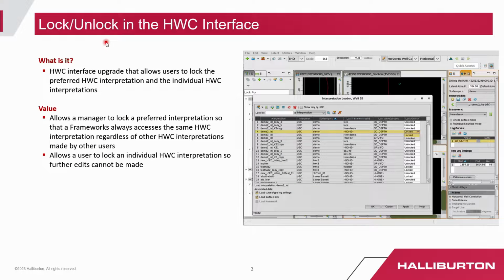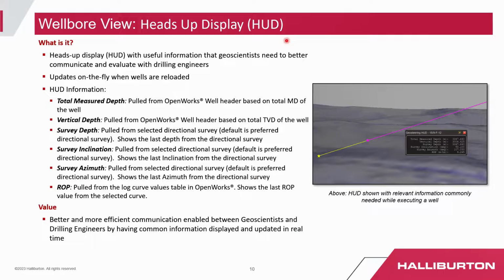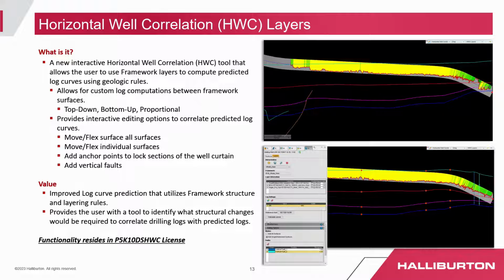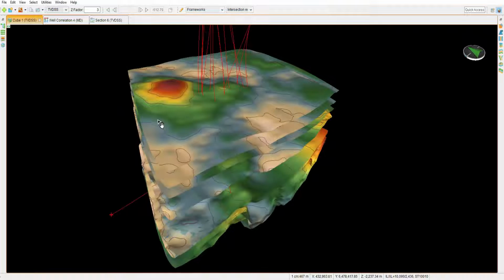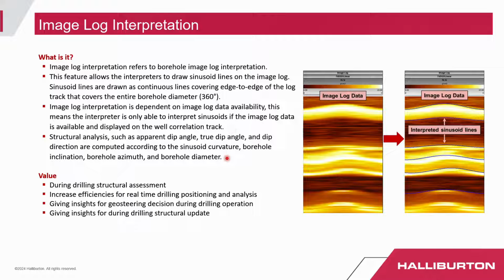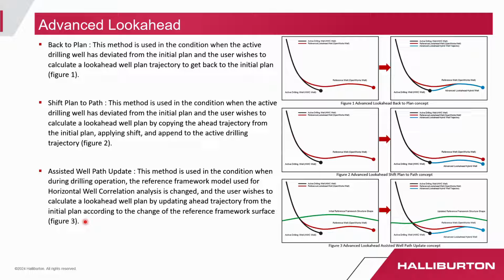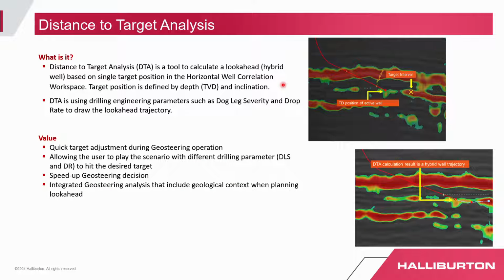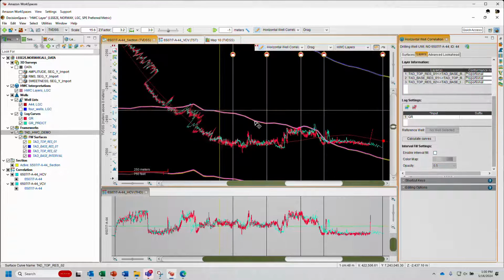DSG 10ep.5.4 What's New: Operations Geology© 2024 Halliburton. All Rights Reserved.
In this "What's New" video, we discuss and demonstrate the new features in the DSG 10ep5 series (10ep5.0, 10ep5.2, 10ep5.3, and 10ep5.4) for Operations Geology workflows. We highlight updates to the image log interpretation workflow and the lookahead analysis for the Horizontal Well Correlation (HWC) workflow. The image log interpretation feature allows geoscientists to analyze structures along the wellbore. Dip analysis can be used as a quality control measure for the dynamic framework to fill surfaces. In the HWC workflow, DSG 10ep5.4 introduces a new process to calculate the lookahead trajectory based on the current position of the drill bit relative to the reference stratigraphy and initial plan. These combined features provide a unique toolset for real-time well placement and on-the-fly evaluation of geologic data and drilling risks, enabling users to make more accurate and efficient decisions.